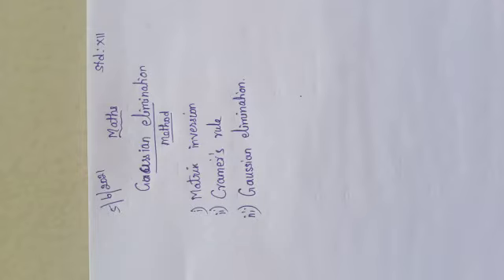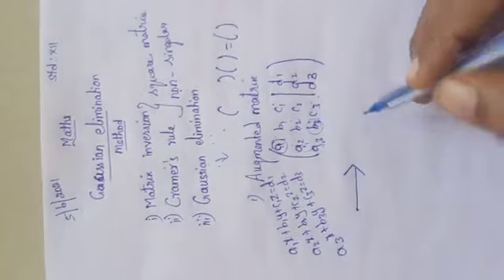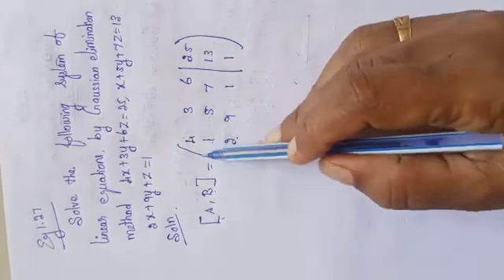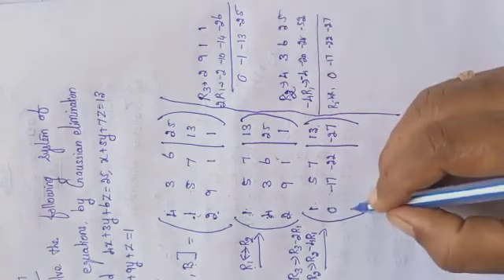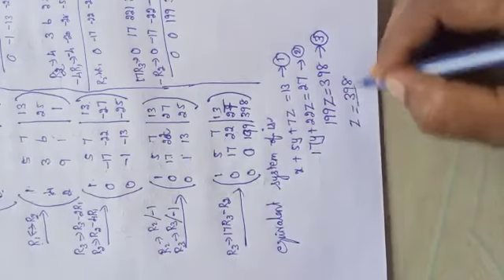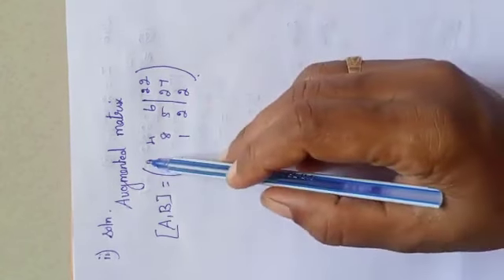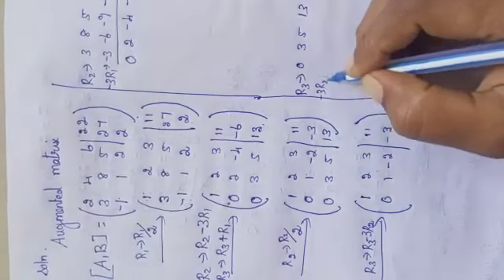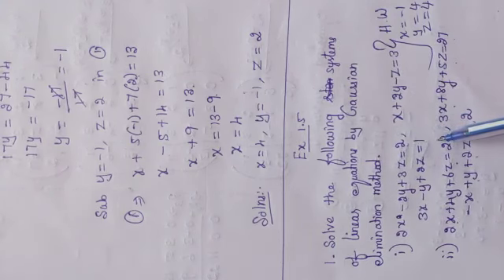Grade XII - Business Maths || Gaussian Elimination Method || Online Class, Bethlahem Matric School.